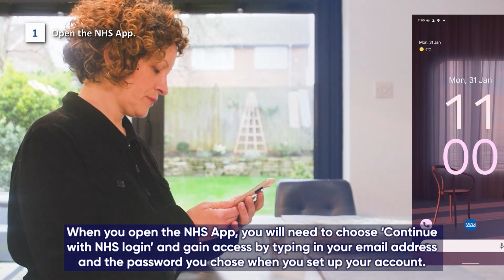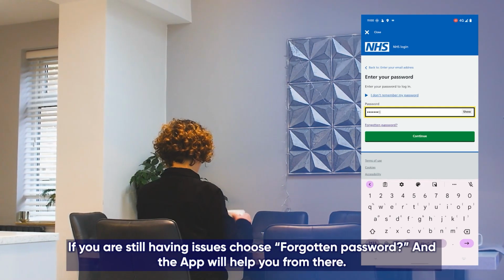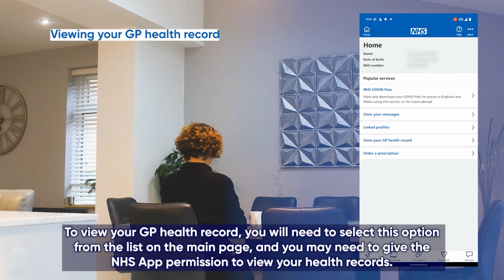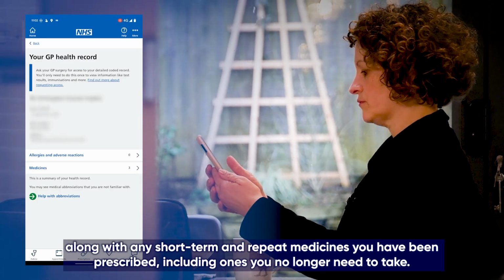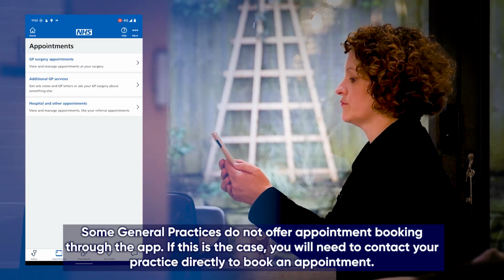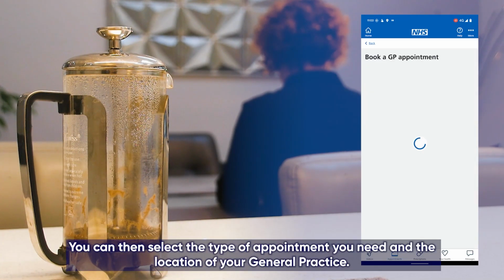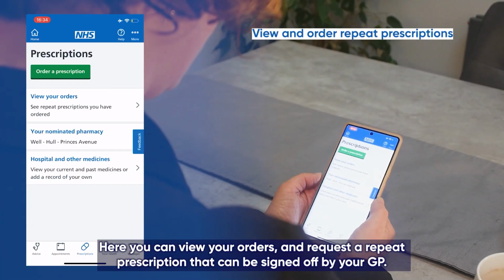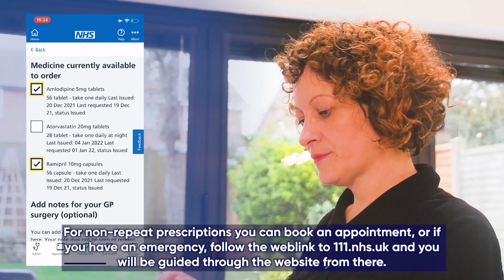How to use the NHS App: Explainer Film (English Subtitles)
A short film commissioned by Humber & North Yorkshire Health and Care Partnership (formerly Humber, Coast and Vale HCP) to demonstrate how to utilise the features of the NHS App.